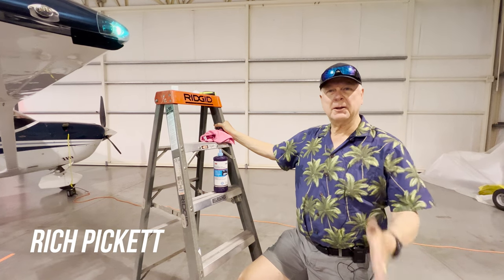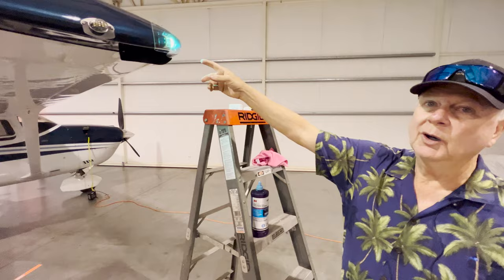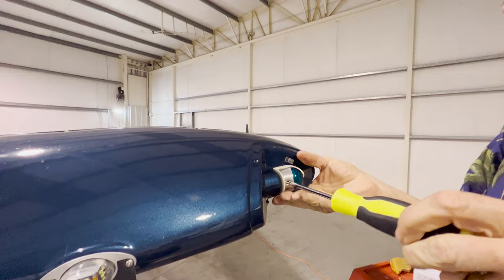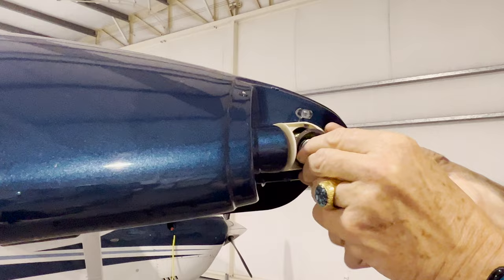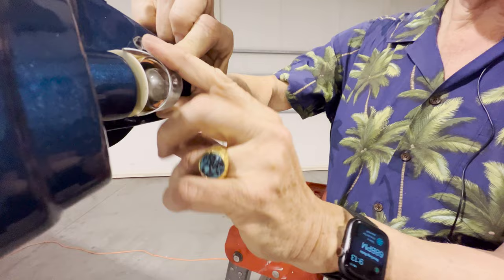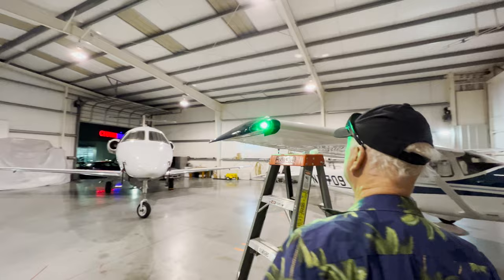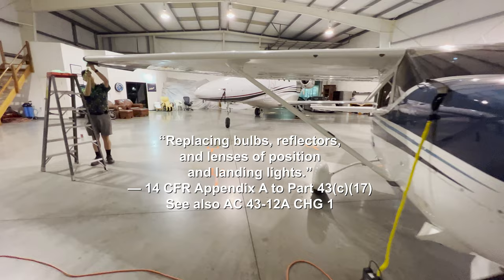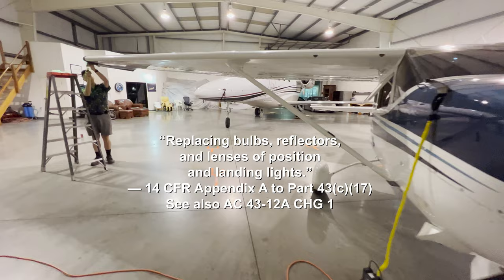How to Install LED Nav Lights on a Cessna Turbo 206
Traditional aircraft lights have been hot, short lived, and so-so for brightness. Now, with advances in LED light technology, aircraft lights can be brighter, last longer, and run on far less power than incandescent bulbs.

I've been making these simple light upgrades to our aircraft for years, and it's only getting easier (and thankfully cheaper) to do it.

As always, consult with your local A&P mechanic or thoroughly know the FARs and Advisory Circulars around preventative maintenance.

14 CFR Appendix A to Part 43 - Major Alterations, Major Repairs, and Preventive Maintenance

for more aviation news and updates.

Looking for a knowledgeable, trustworthy, and thorough aircraft broker?